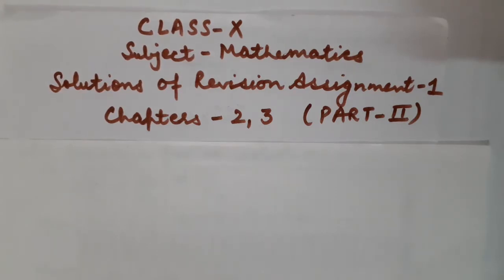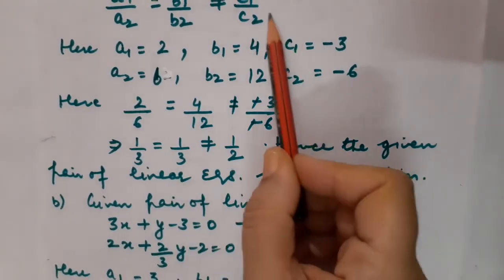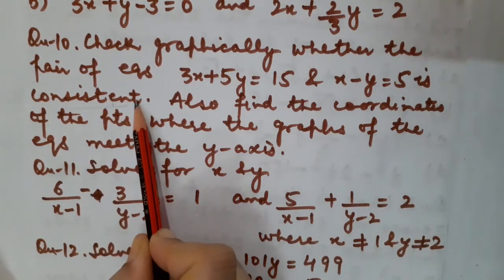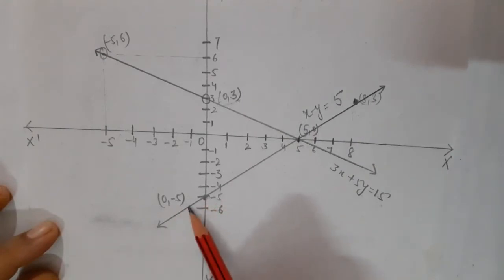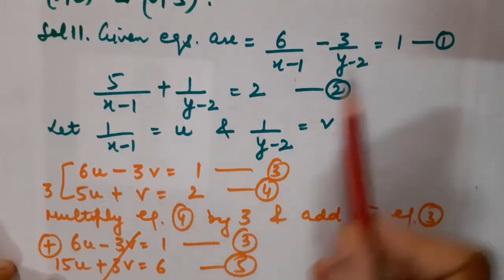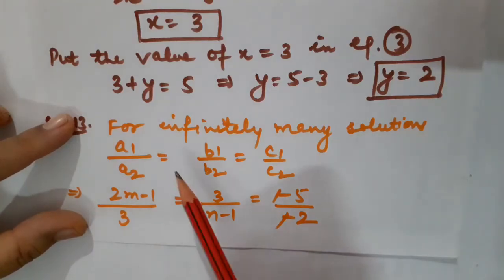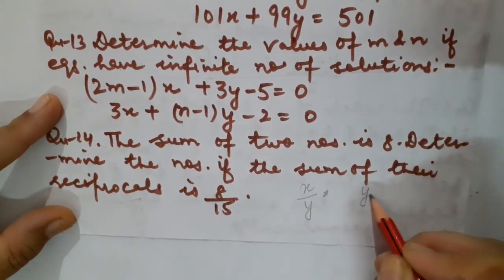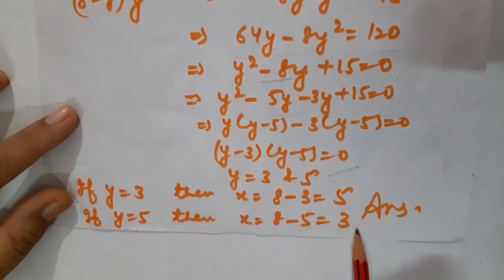Class -10th, Day -71,Math Revision Assignment 1 Part 2 Chapter -2 Polynomials & Ch -3 Linear Eqs